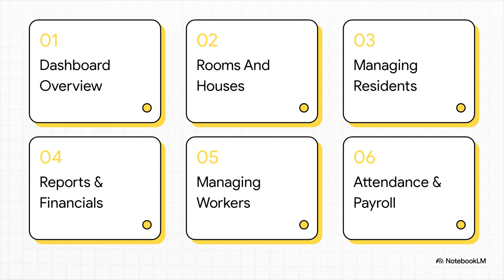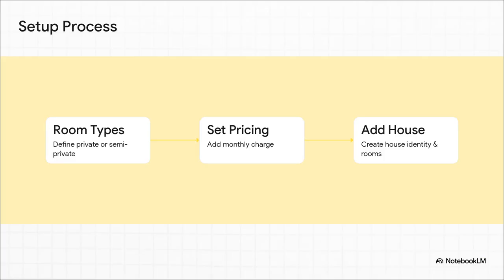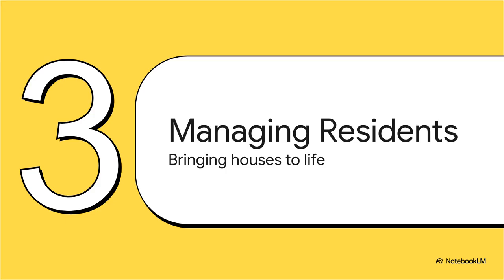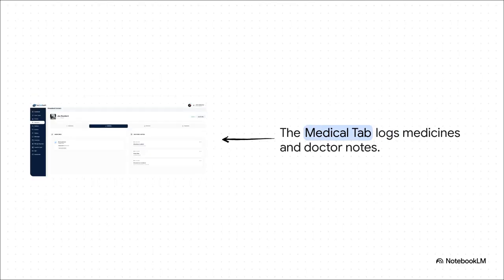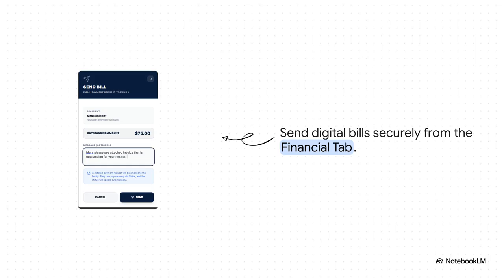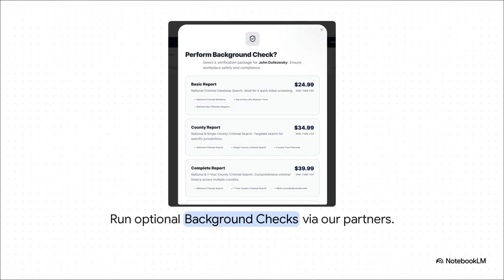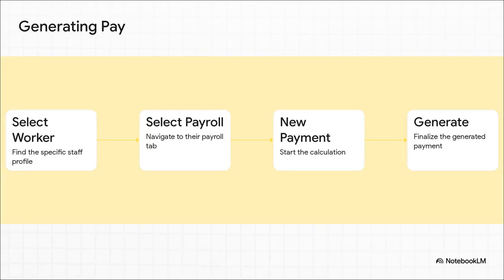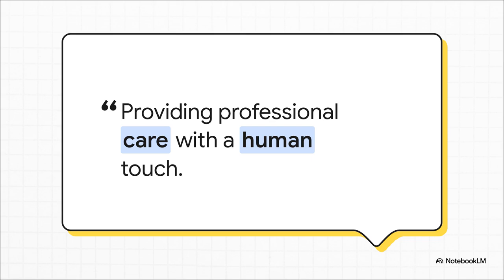Resicare Health License Holder Training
A guide for license holders of the ResicareHealth OS Platform.  This guide walks license holders through how to set up their portal and operate their facilities using our platform.